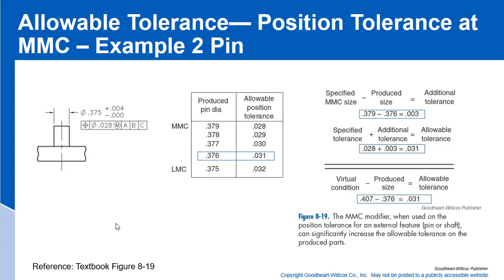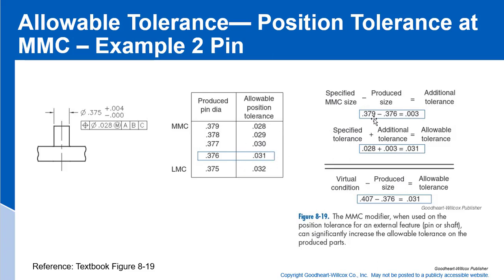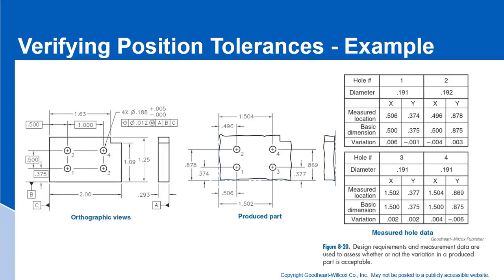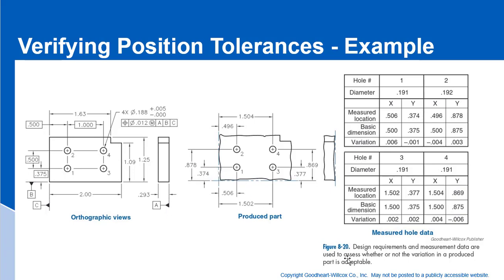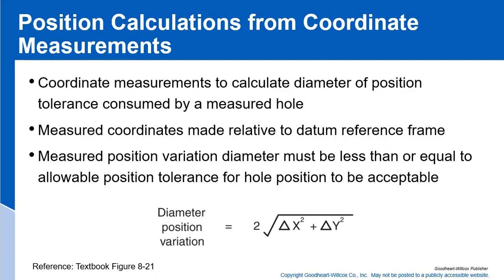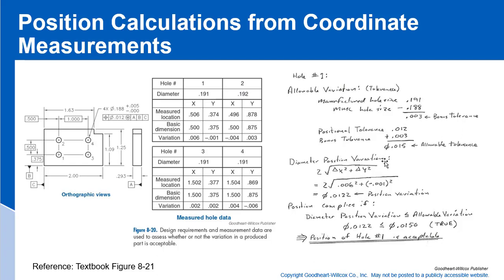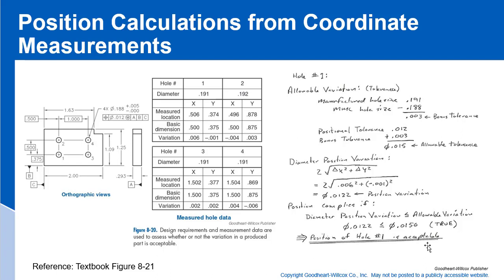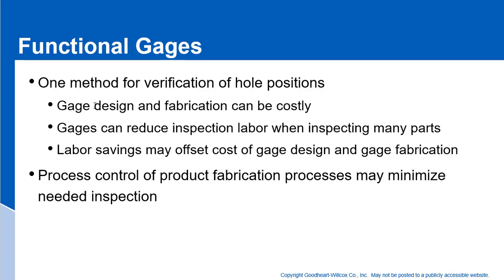GDT Lesson 8 4